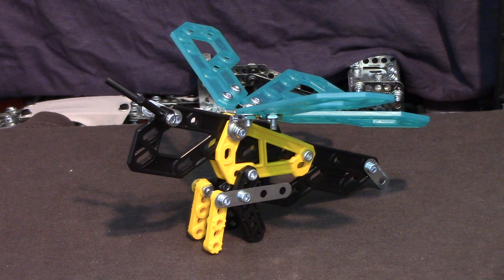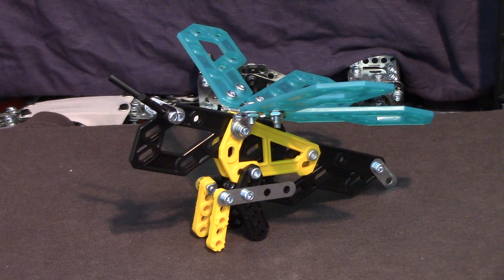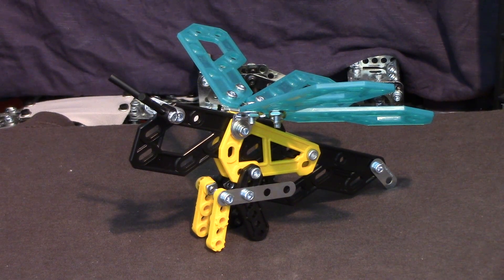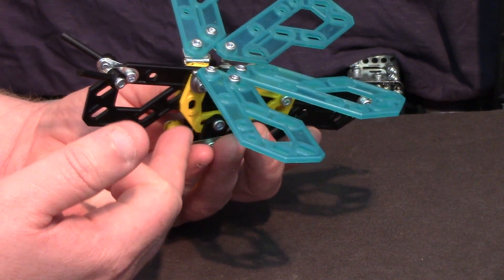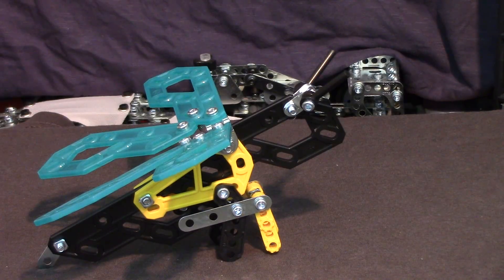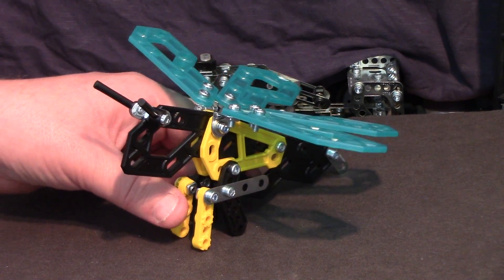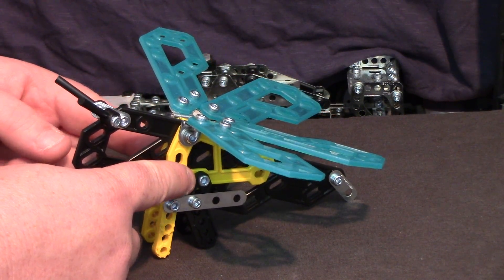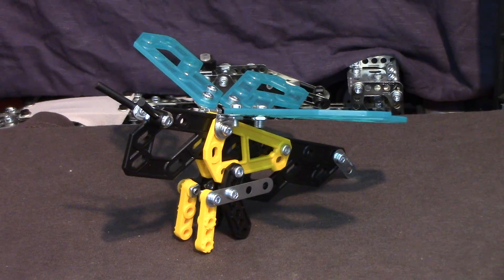MECCANO MAKER SYSTEM 3 MODEL INSECTS! SET (2016) BUTTERFLY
A look at one of the models from the 2016 Meccano Maker System 3 Model Insects! set. The butterfly.